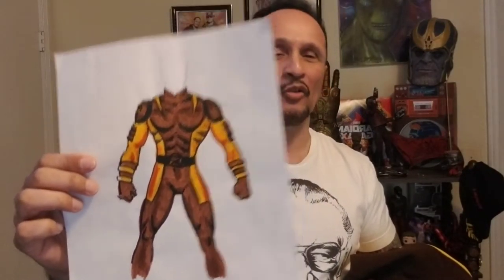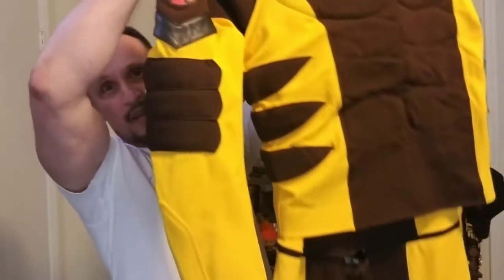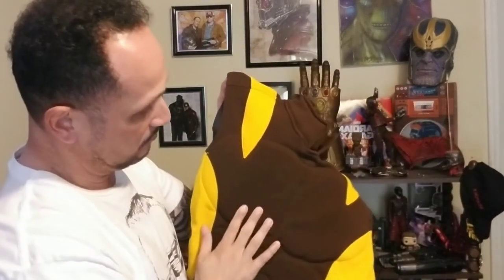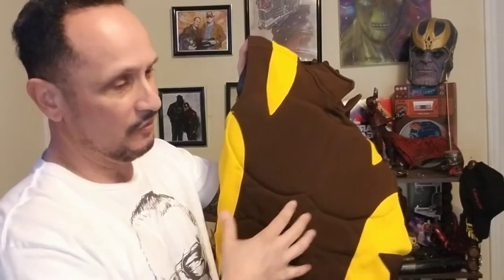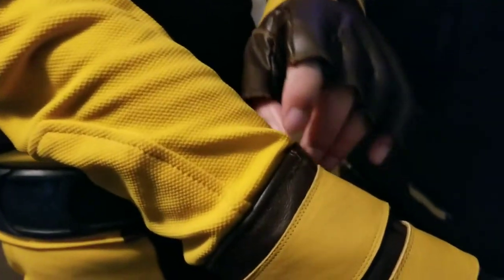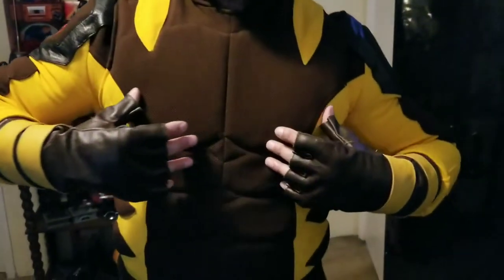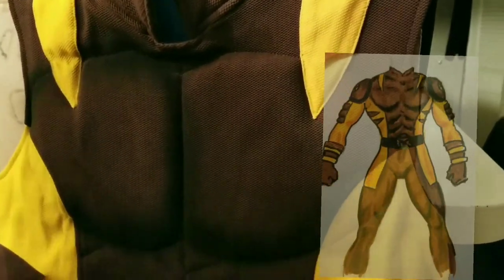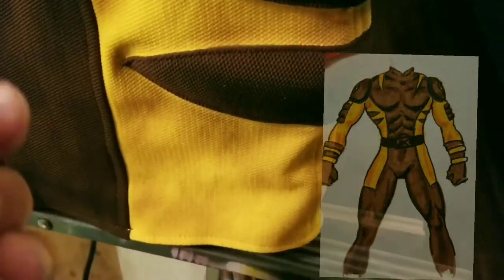Wolverine Brown Costume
Custom Rick Legendary Wolverine costume design  made by White sheep leather